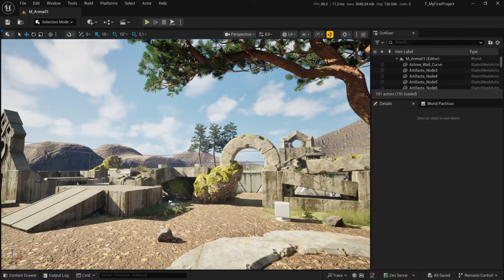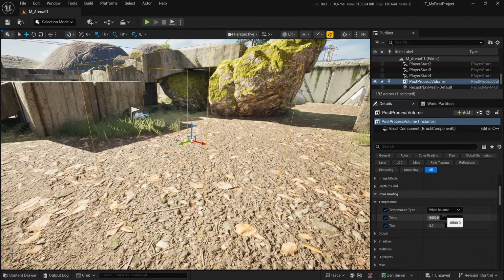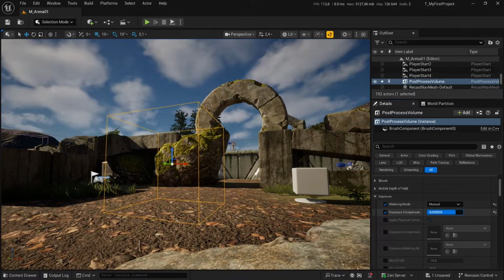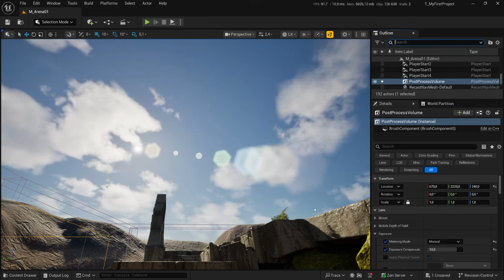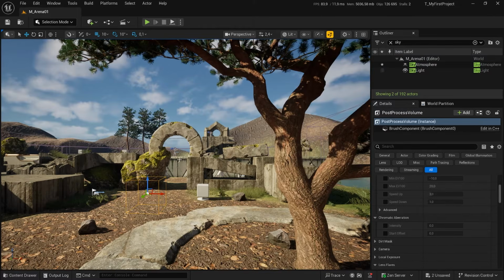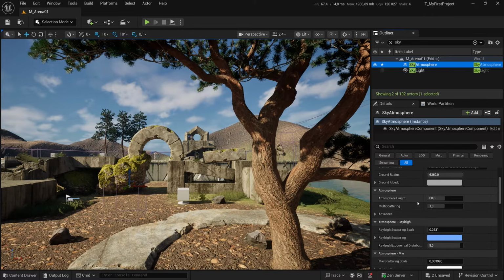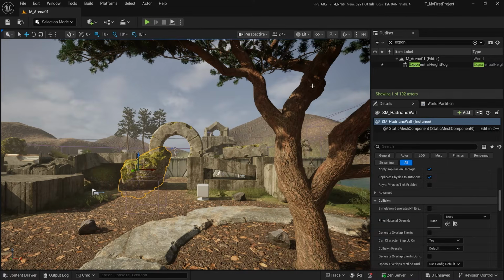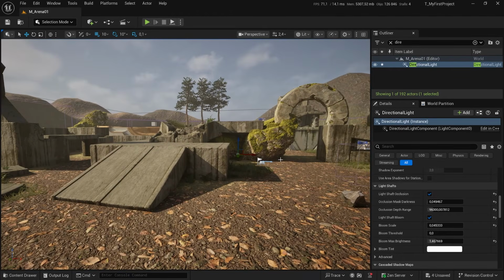Stop your game from looking like other Unreal Engine games